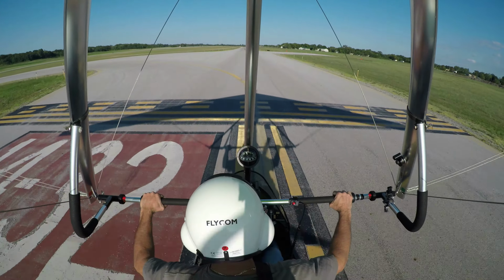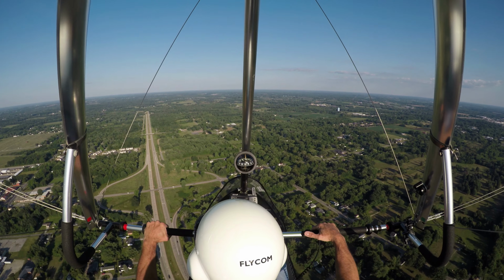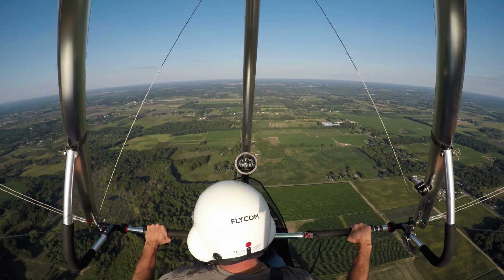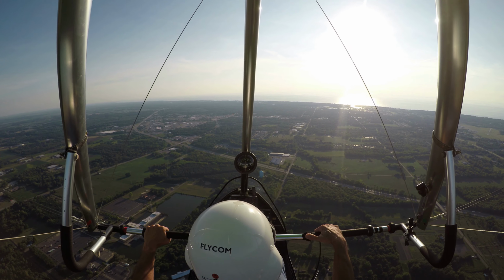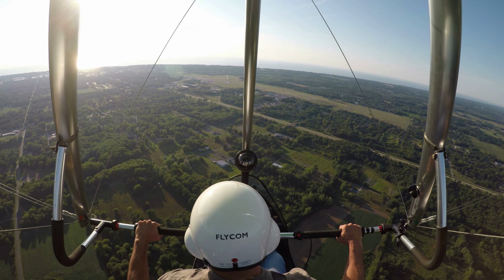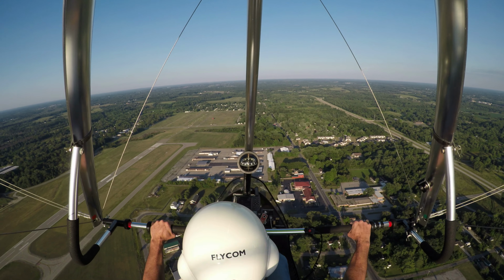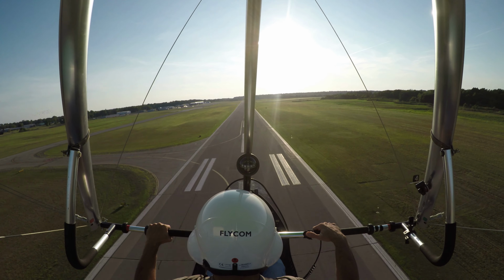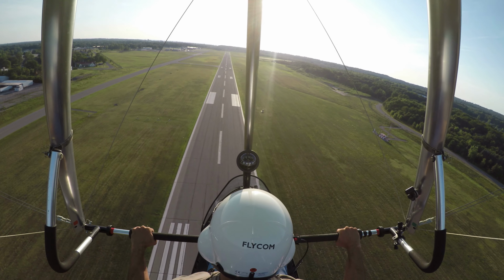Flight August 7th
Flexwing, Weight Shift Control, Microlight Trike